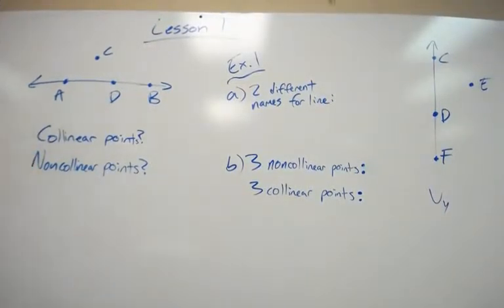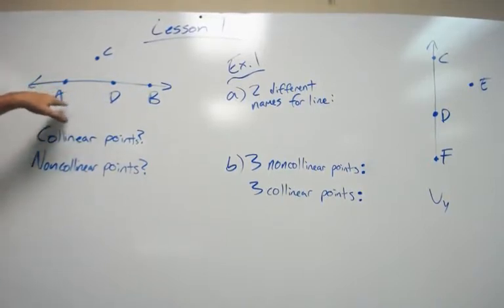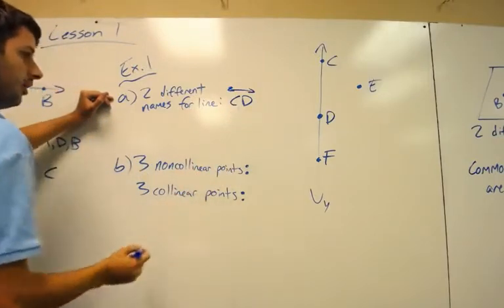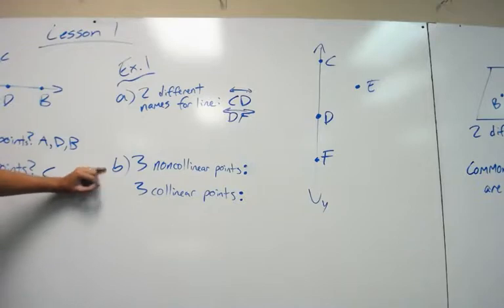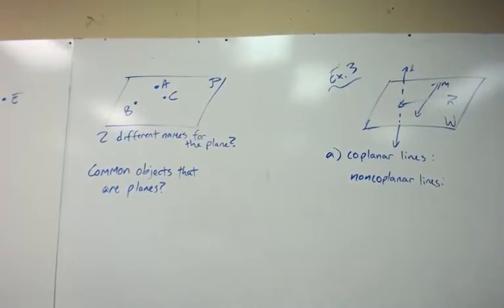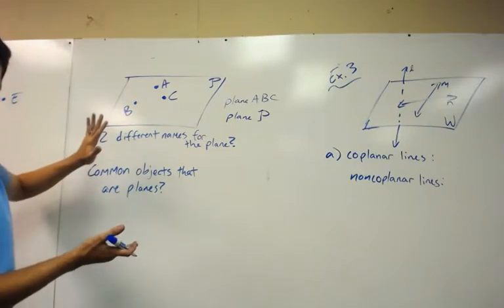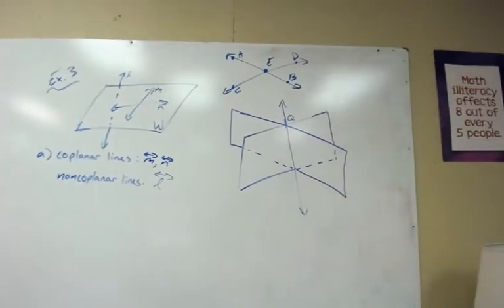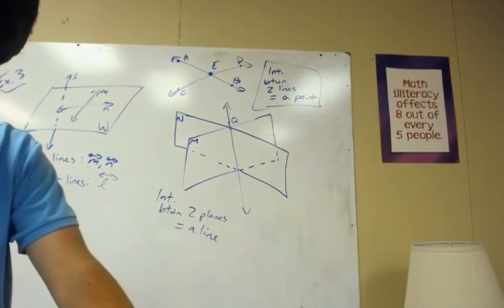Geometry Lesson 1: Points, Lines, & Planes